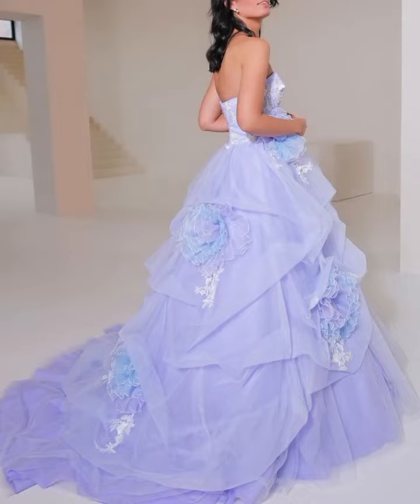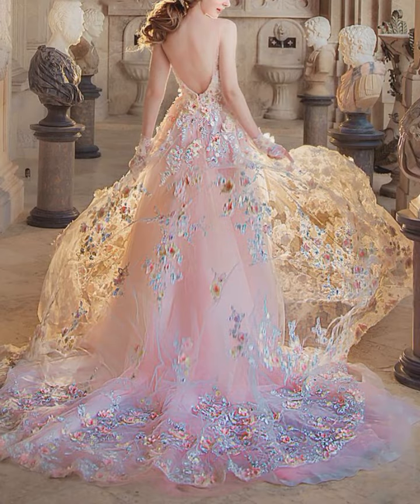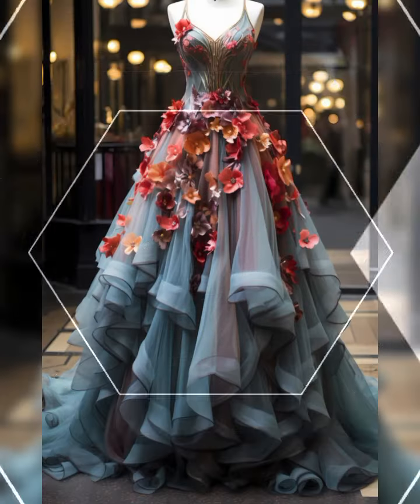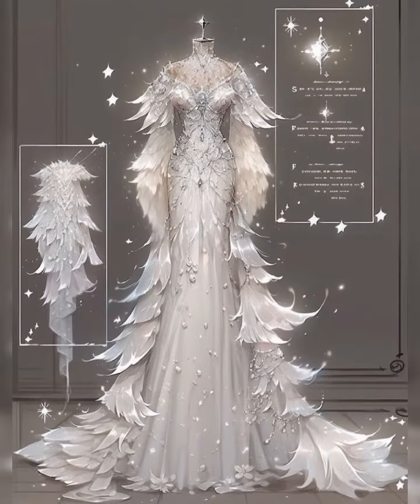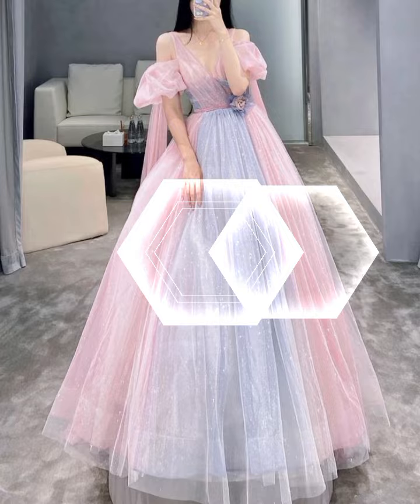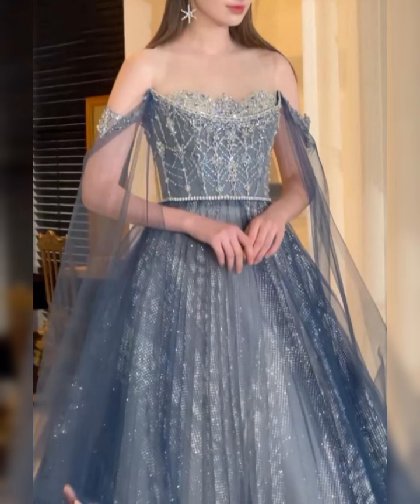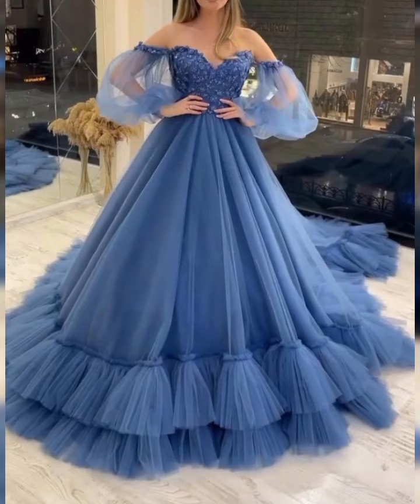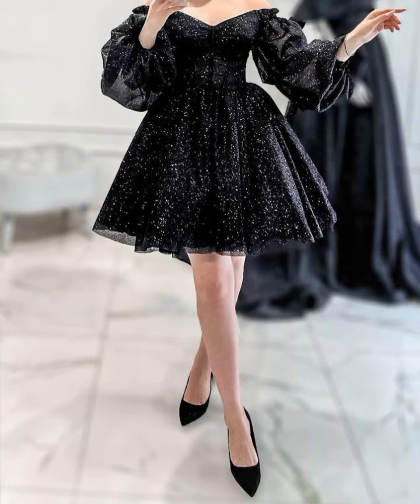Very charming and adventures collection and designs of fairytale dresses for girls